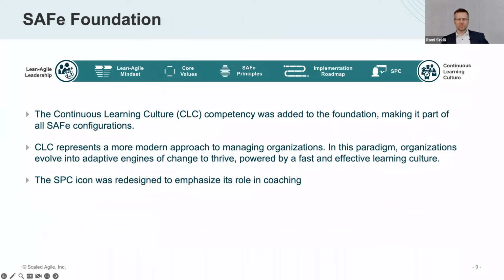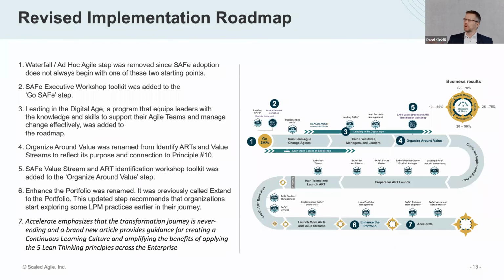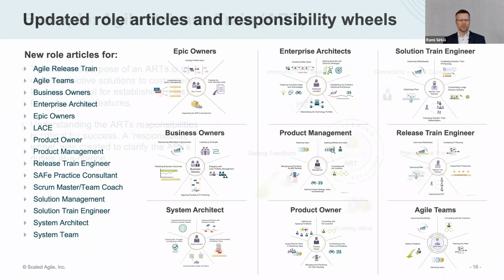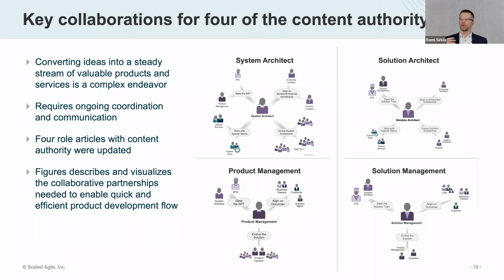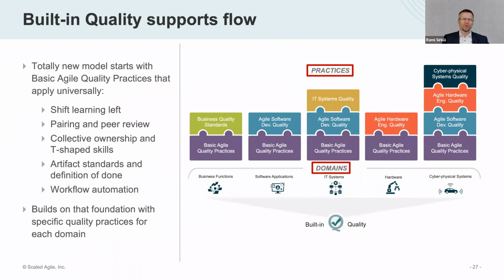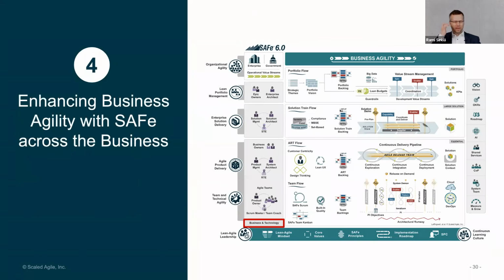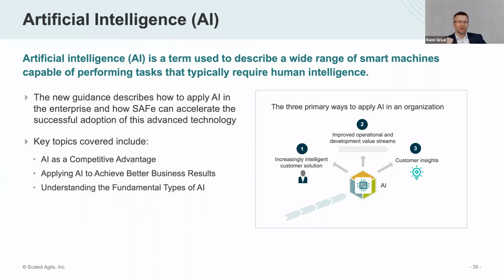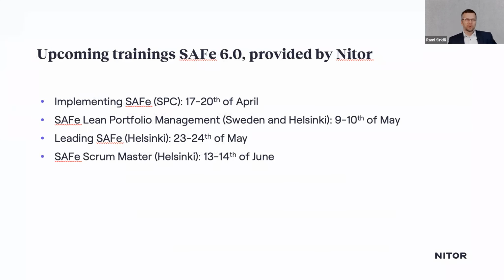SAFe 6.0: What's new?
Webinar with Rami Sirkiä – SAFe 6.0: What's new?
Recorded 22nd March 2023.